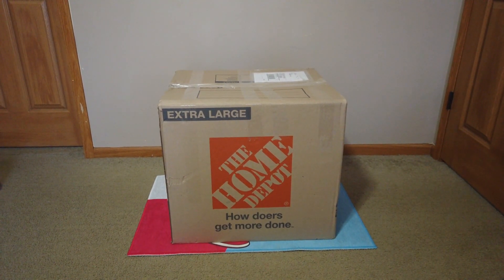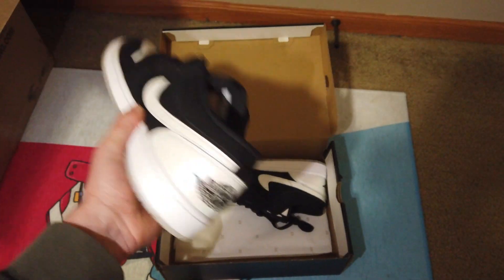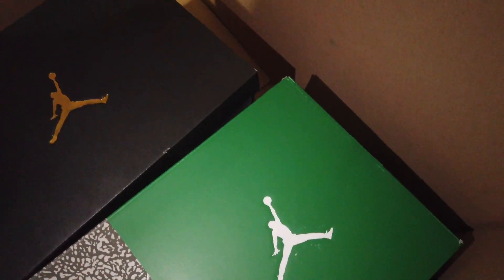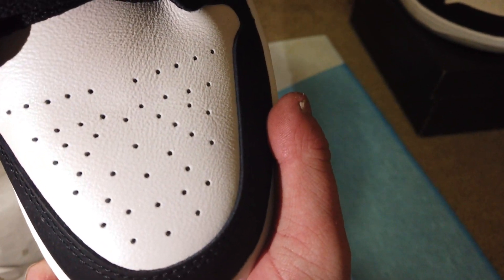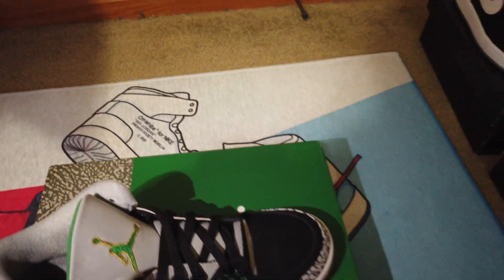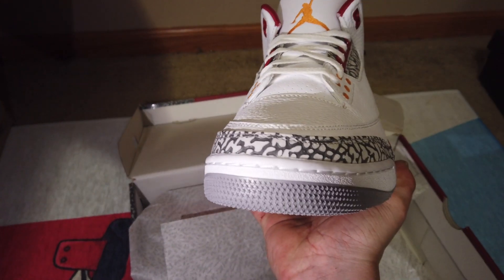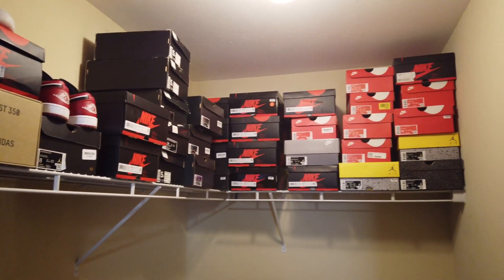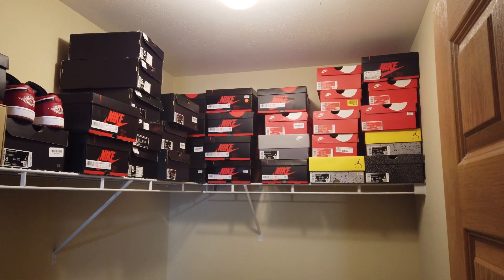$1000 Mystery Box from JCRESELLS559 and LACEITUPTOUR #2 Better than the First?!?!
Today we will take a look at another $1000 box from laceituptour and jcresells559